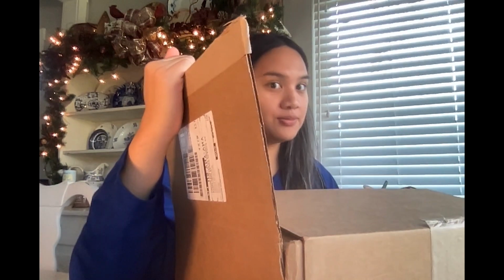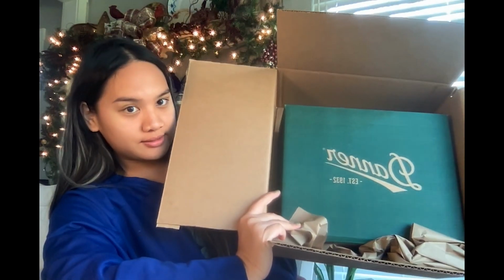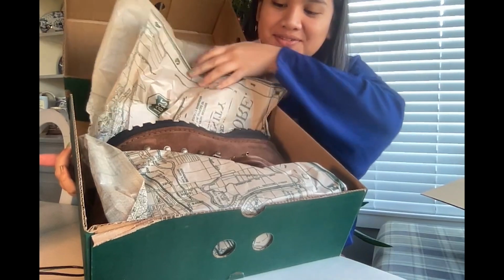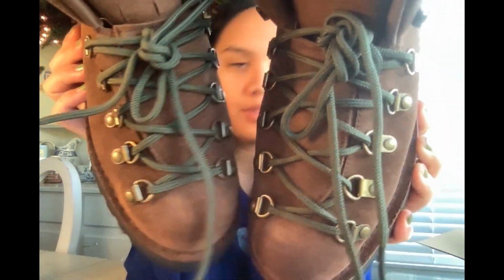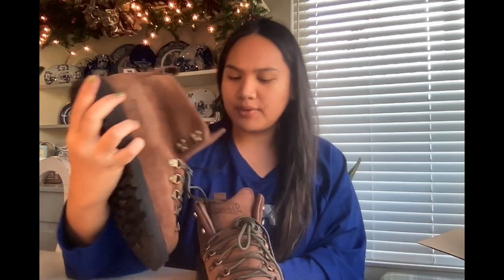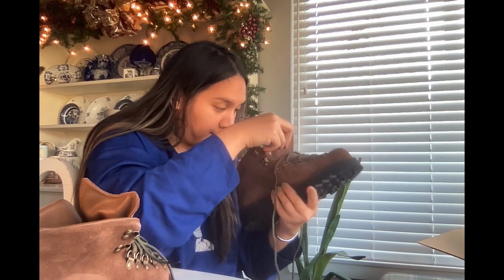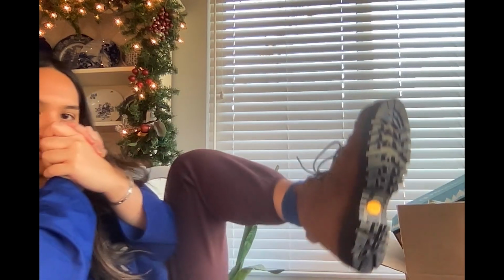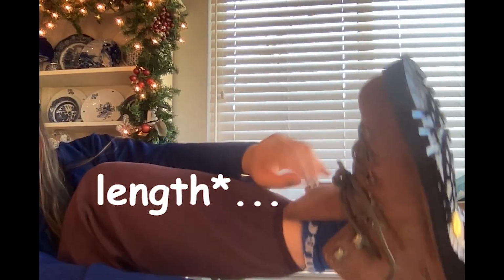jjjjound x danner mountain light unboxing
bewts